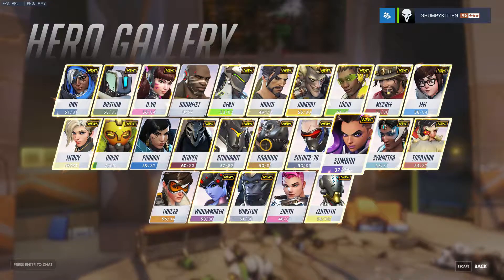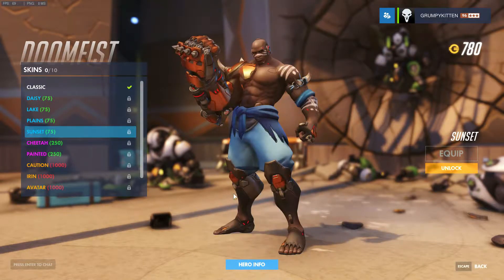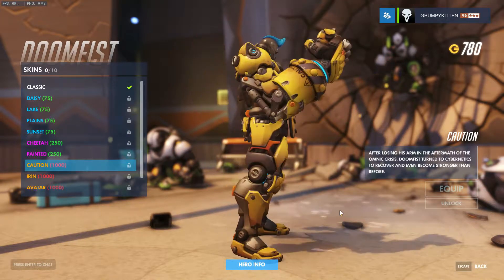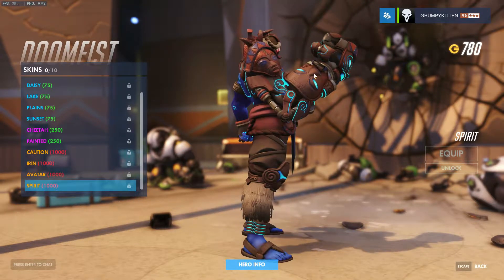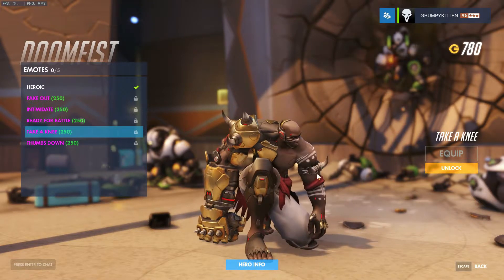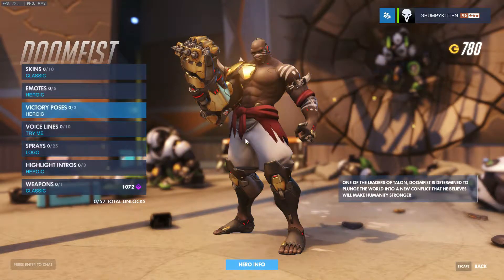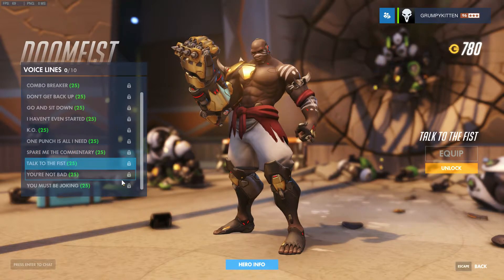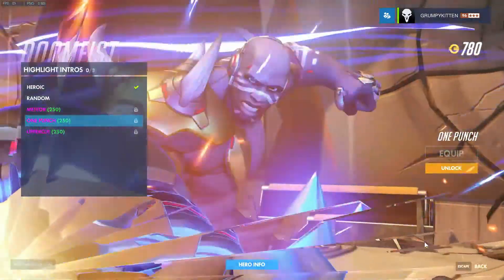Overwatch DOOMFIST SKINS, EMOTES, INTROS & MORE!